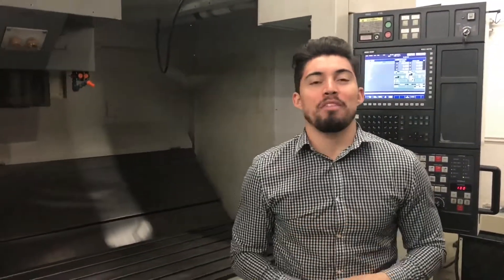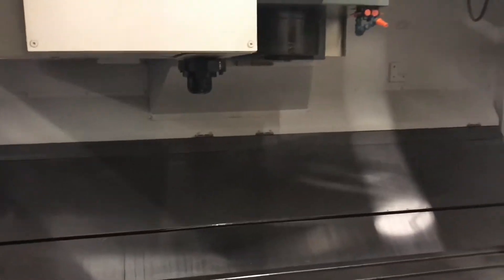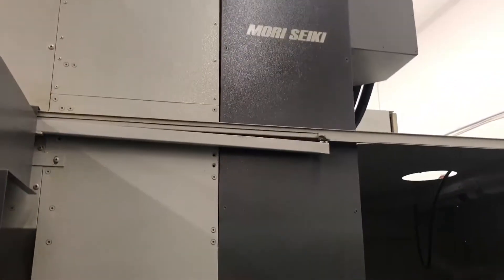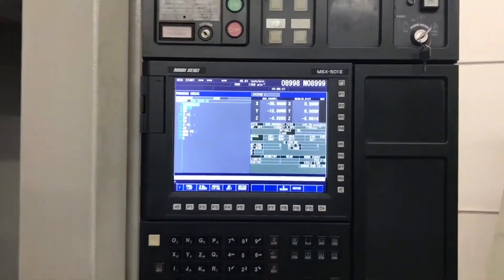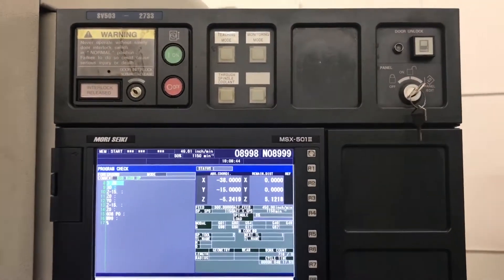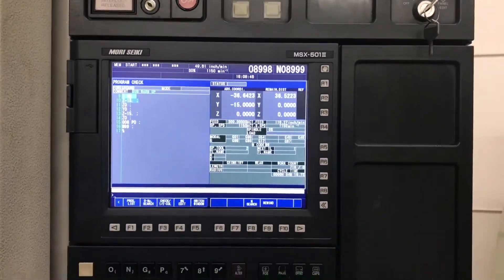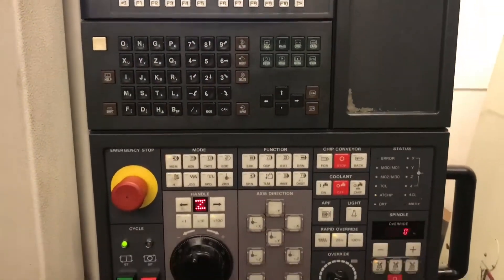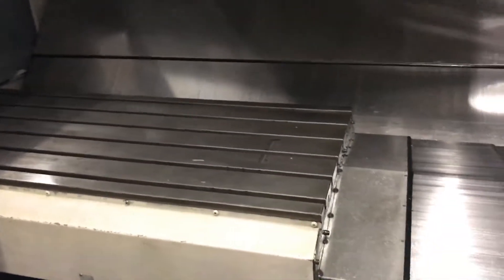MORI SEIKI SV-503B VERTICAL MACHINING CENTER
Make: Mori Seiki
Model #: SV-503B
Year of Manufacture: 2001
Serial #: 2733
Condition: Excellent

“This One Owner Machine has very low Cutting Hours, Upgraded MAPPS 4 Control, Thru Spindle Coolant 10000rpm, 30 tool Side Mount Tool changer, usb, expanded Memory and many more features. On our Floor now, fully powered / tested & is in Great working condition.”

MORI SEIKI SV-503B Features:

MSX-501III CNC Control
Upgraded to MAPPS IV
High Pressure Thru Spindle Coolant
30 Tools Side Mount Bidirectional Tool Changer
High precision 10,000 RPM Spindle
Dual USB Ports
Box Way Construction
Powerful 30 hp high torque spindle motor
Spindle Chiller
Spindle Orientation
Rigid Tapping
Custom Micro B (User Definable)
Fast Rapid Traverse Rate
High Pressure Coolant System with Tank
Chip Conveyor
Work light
Books and Manuals

MORI SEIKI SV-503B Specifications:
Travels:
X-Axis: 40.16″
Y-Axis: 20.1″
Z-Axis: 20.1″

Table:
Length: 52″
Width: 23.62″
Max Weight on Table: 2700 lbs

Spindle:
Taper Size: 40
Speed Range: 60 – 10,000 RPM
Spindle Power: 30 HP

Feed rates:
Rapid X,Y & Z: 1260 inch/P.M
Cutting Feedrate: 630″ inch/ P.M

Automatic Tool Changer:
40 Taper
Capacity: 30
Max Tool Weight: 31 lbs
Max Tool Length: 11.8″
Max Tool Dia.: 4.90″

General:
Air Required: 80 psi, 4 scfm
Power: 205-220v / 66FLA / 3-Phase
Overall Dimensions: ” High

MORI SEIKI SV-503B Comes as shown in pictures.